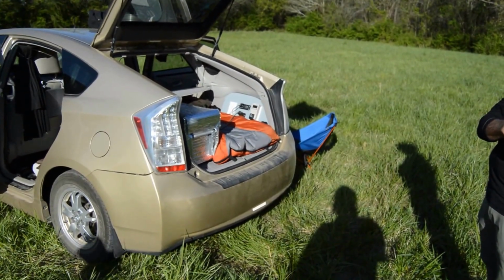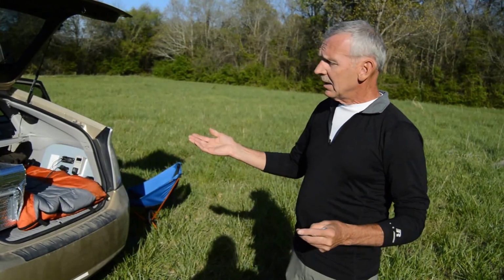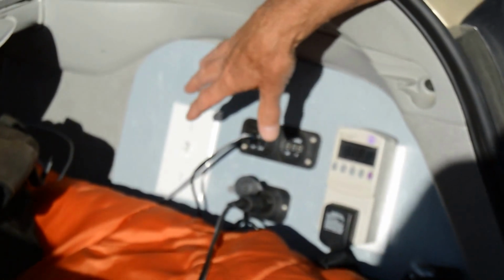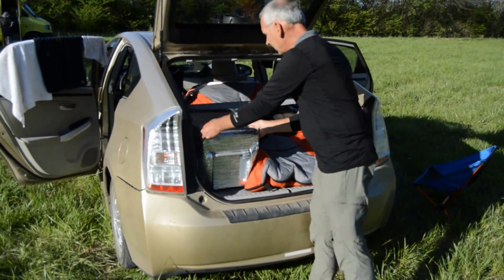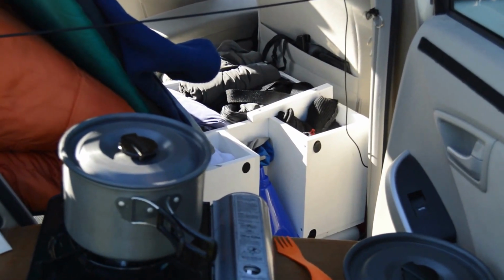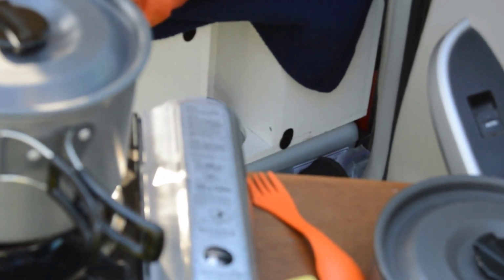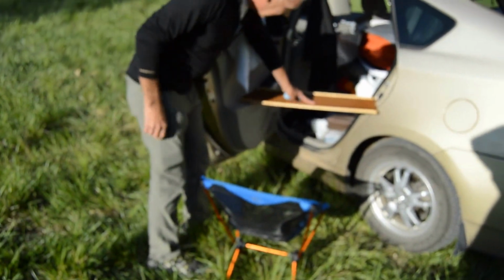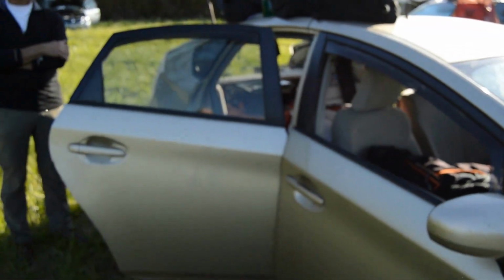prius camper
In this interview with Brent he describes the features and advantages he enjoys living in his Prius.
for the script and photos

to see more of our travels.